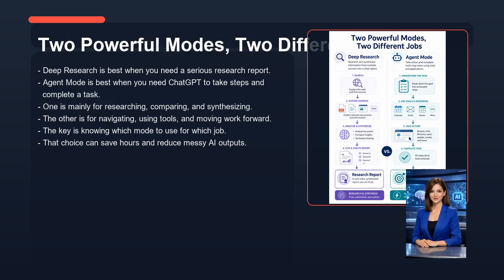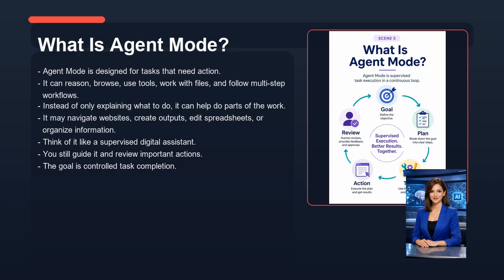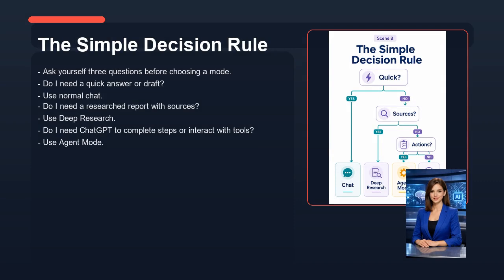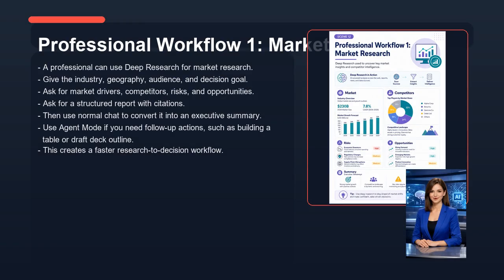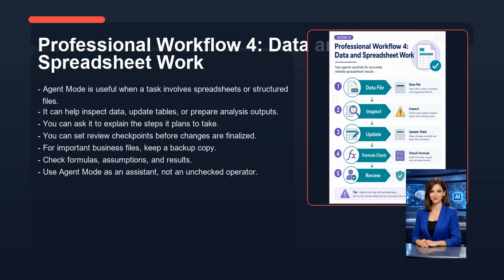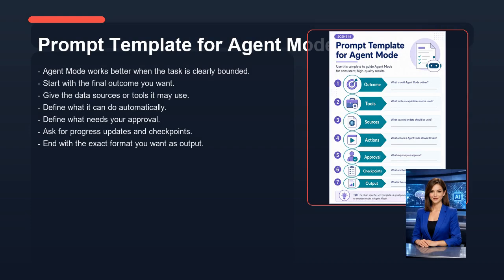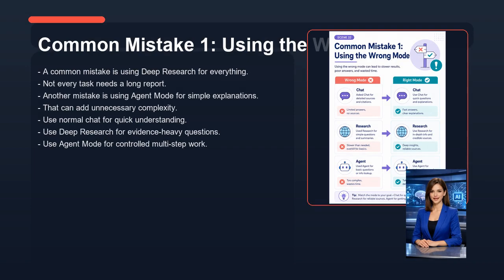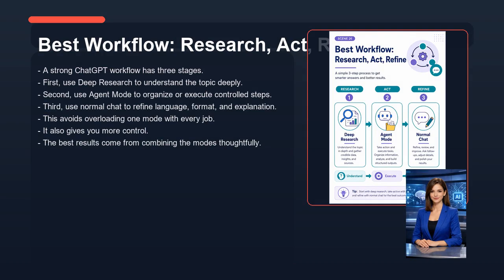How to Use ChatGPT Deep Research and Agent Mode for Study, Work and Productivity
ChatGPT Deep Research and Agent Mode are two powerful ways to use ChatGPT more effectively for study, work, research, and productivity. But they are not the same. Deep Research is best for source-backed research reports, while Agent Mode is best for multi-step tasks, tool use, and controlled workflow execution.

Chapters:
00:00 Two Powerful Modes, Two Different Jobs |
00:39 What Is Deep Research? |
01:03 What Deep Research Is Good For |
01:31 What Is Agent Mode? |
02:01 Deep Research vs Agent Mode |
02:30 Normal Chat vs Deep Research vs Agent Mode |
02:58 The Simple Decision Rule |
03:28 Student Workflow 1: Research Assignment |
03:48 Student Workflow 2: Exam Preparation |
04:14 Student Workflow 3: Project Report |
04:45 Professional Workflow 1: Market Research |
05:16 Professional Workflow 2: Meeting Preparation |
05:46 Professional Workflow 3: Business Report |
06:13 Professional Workflow 4: Data and Spreadsheet Work |
06:47 Prompt Template for Deep Research |
07:16 Deep Research Template Example |
07:43 Prompt Template for Agent Mode |
08:12 Agent Mode Template Example |
08:34 Prompt Template for Students |
09:00 Prompt Template for Professionals |
09:24 Common Mistake 1: Using the Wrong Mode |
09:48 Common Mistake 2: Giving Vague Instructions |
10:13 Common Mistake 3: Skipping Verification |
10:38 Practical Safety Checklist |
11:06 Best Workflow: Research, Act, Refine |

In this beginner-friendly video, you will learn:

What ChatGPT Deep Research means
What ChatGPT Agent Mode means
The difference between normal chat, Deep Research, and Agent Mode
When students should use Deep Research for assignments, projects, and exam preparation
When professionals should use Agent Mode for meetings, reports, spreadsheets, and workflows
Practical ChatGPT workflows for research, action, and refinement
Prompt templates for Deep Research
Prompt templates for Agent Mode
Prompt templates for students and professionals
Safety tips for using Agent Mode and connected tools

Deep Research can help with complex research tasks by searching, reasoning, synthesizing, and producing structured reports with citations. Agent Mode can help with more action-oriented tasks, such as navigating websites, working with files, connecting to data sources, filling forms, and editing spreadsheets, while keeping you in control.

If this video helped you understand how to use ChatGPT Deep Research and Agent Mode, like, share, and subscribe for more simple explanations on AI, Machine Learning, Generative AI, RAG, AI agents, and practical AI workflows.